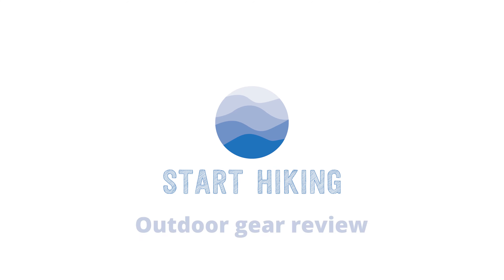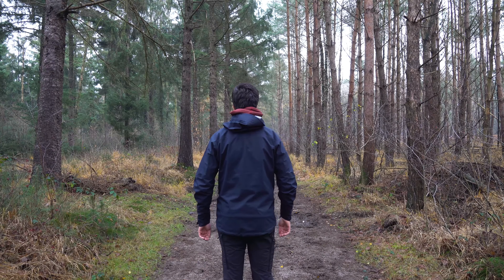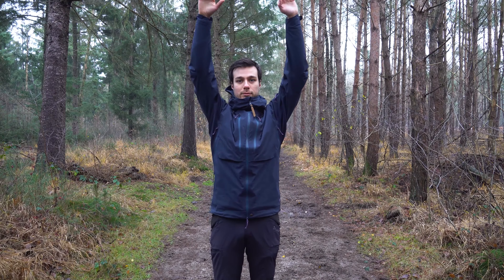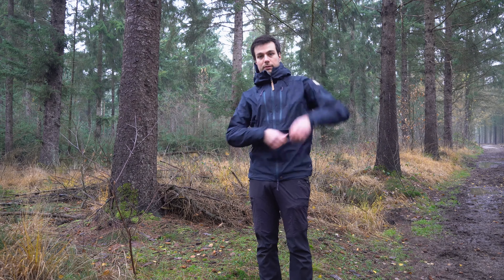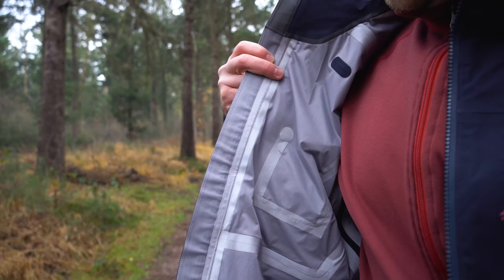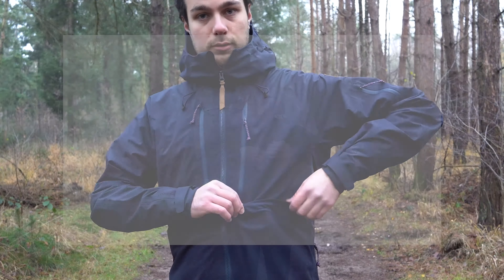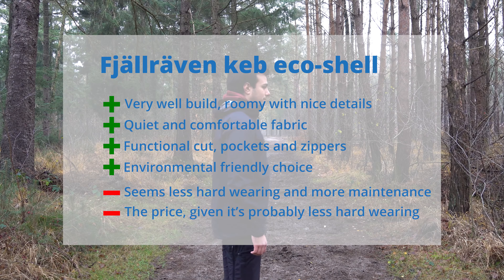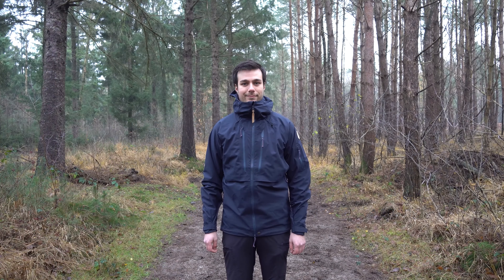Review Fjällräven Keb Ecoshell jacket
In this video I am reviewing the Fjällräven Keb Ecoshell jacket. A well made jacket with great comfort due to the fabric used. However, the fabric has some trade offs.